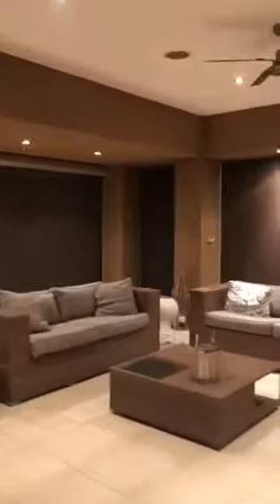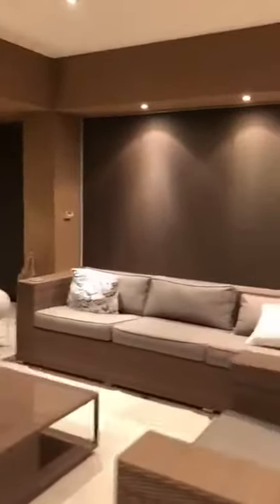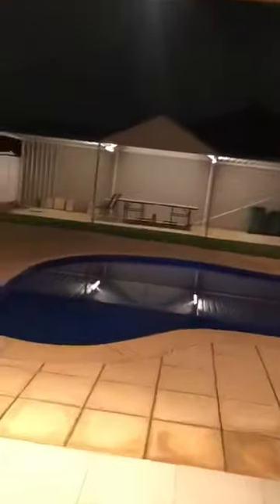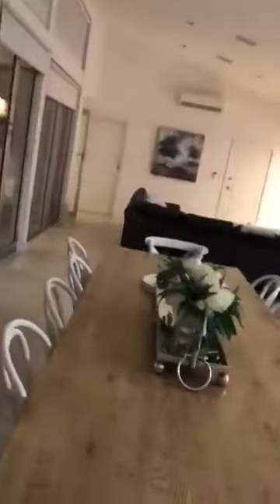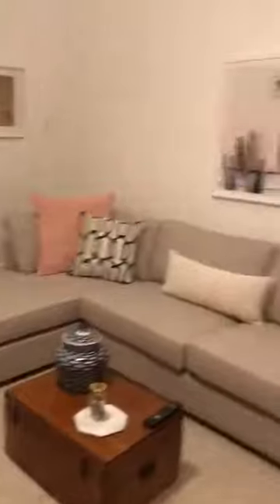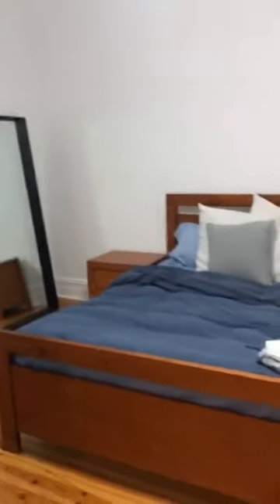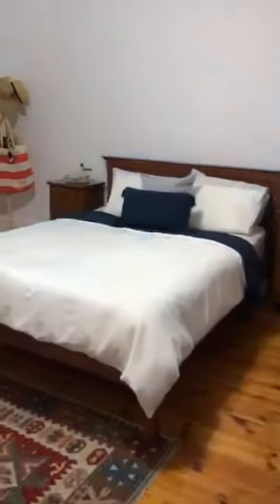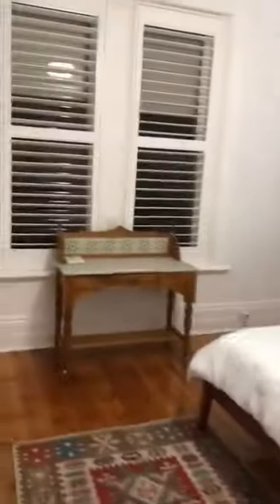Episode 8 Doggies at Home 🐶🏡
Club legend John the Rat Platten shows you around his house and a couple of his prized possessions! 🔵⚪️🔴